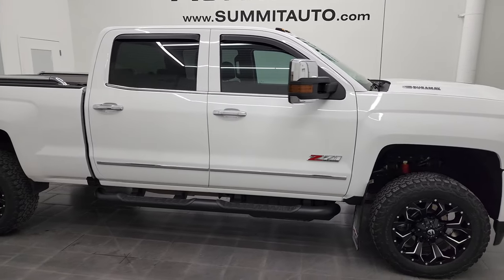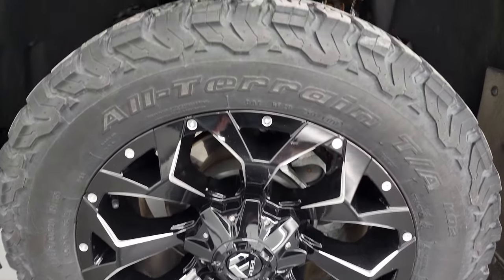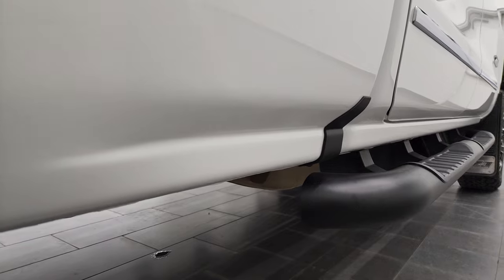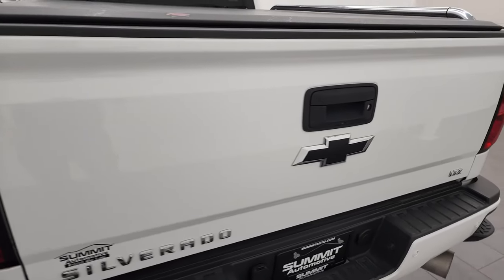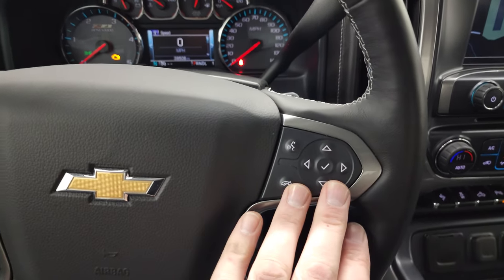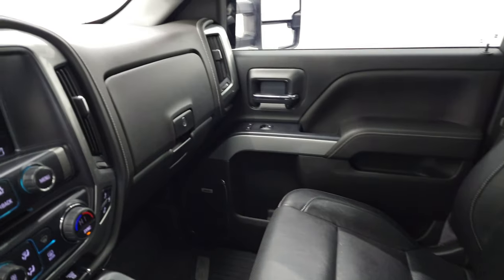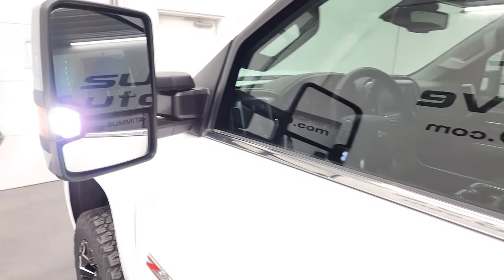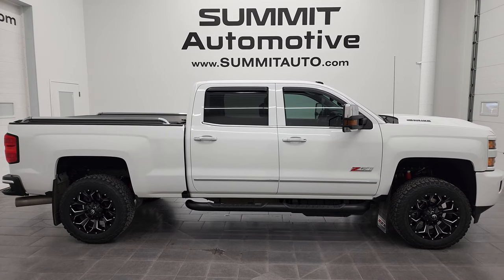2017 CHEVROLET SILVERADO 3500 LTZ DURAMAX SUMMIT WHITE 4K WALKAROUND 12917Z SOLD!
This 2017 CHEVROLET SILVERADO 3500 CREW SHORT SRW LTZ DURAMAX DIESEL IN SUMMIT WHITE CLEARCOAT FOR SALE IN FOND DU LAC OSHKOSH WISCONSIN 54935 is the vehicle we did walk around review of today.

Thank you for checking out this video of this 2017 CHEVROLET SILVERADO 3500 CREW SHORT SRW LTZ DURAMAX DIESEL IN SUMMIT WHITE CLEARCOAT FOR SALE IN FOND DU LAC OSHKOSH WISCONSIN 54935

STOCK: 12917z
PRICE: $64,991
MILES: 39,500
MAKE: CHEVROLET
MODEL: SILVERADO 2500
VIN: 1GC4K0EY0HF193379
LOCATION: FOND DU LAC OSHKOSH WISCONSIN, 54937 TRUCKS ON 41

1 OWNER! CLEAN TITLE HISTORY! CLEAN CARFAX! 6.6 Liter V8 Duramax Diesel, L5P Motor, 445 Horsepower, Full Four Door Crew Cab, Short Box 6 1/2 Foot Shortbox, Single Rear Wheel SRW,  LTZ Package 1LZ, 6 Speed Automatic Allison Transmission with Optional Manual Tap Shift, Turn Dial 4x4 Four Wheel Drive 4WD, Z71 Offroad Suspension Package Z-71, 2 Inch Leveling Lift Kit, Factory GPS Navigation System Nav, Reverse Backup Camera Rearview Camera, Onstar System, Forward Collision Warning System, Lane Departure Warning with Lane Keep Assist, Non Smoker, Dual Power Air Conditioned Ventilated and Heated Seats, Black Ebony Leather Seats, Bucket Seats, Memory Driver's Seat, Access Soft Rollup Tonneau Cover, Full Towing Package with Receiver Trailer Hitch, Wiring and Transmission Cooler Tow Package, Factory Brake Controller, Factory Exhaust Brake, Snow Plow Prep Package (VYU), Power Fold in Power Mirrors with Built-in Directional Signals, Heated Telescopic Tow Power Mirrors with Built-in Directional Signals, Stabilitrak Traction Control, Downhill Assist Control DAC, 3.73 Gears with Automatic Locking Differential Limited Slip Differential, BF Goodrich All Terrain T/A LT275/60 R20 Tires, Fuel 20 Inch Rims Premium Wheels, Painted and Polished Aluminum Rims Premium Wheels, Four Wheel Disc Brakes, Factory Painted Stepbars, Spray-in Bedliner, Bedrail Covers, Clearance Lights, LED Bed Lighting, Sonar with Front and Rear Bumper Sensors, EZ Raise Assist Tailgate, Locking Tailgate, Rear Bumper Steps, Chrome Trimmed Grill, Chrome Trimmed Mirrors, Chromed Tube Bedrails, Cowl Induction Sport Hood, Chevy MyLink Touchscreen Radio, AM / FM Radio Tuner, Sirius/XM Satellite Radio Capabilities Sirius / XM, CD Player, Bose Premium Audio Sound System, Bluetooth, Hands-Free Phone Controls Blue Tooth, Android Auto Compatible, Apple Car Play Compatible, Auxiliary MP3 Jack Portable Audio Connection, USB Jack Portable Audio Connection, Keyless Entry with Factory Remote Start, Rear Window Defroster, Adjustable Height Seatbelts, Driver and Passenger Front Air Bags, L.A.T.C.H. Child Safety System, Side Curtain Air Bags SRS Safety Restraint System, Heated Steering Wheel Multi-Function Steering Wheel Controls, Compass, Outside Temperature Display and Mileage Display, Dual Multi-Zone Climate Control , Power Adjustable Pedals, Factory All Weather Floormats, Wireless Cell Phone Charge Pad, Air Conditioning AC, Cruise Control, Power Locks, Power Windows, Automatic Headlights Autolamp, Tilt/Telescope Steering Wheel, 110V / 150W Auxiliary Power Outlet, Summit White, ONE OWNER! CLEAN AUTOCHECK! Very very clean inside and out! This is one of the sharpest 2017 Chevrolet Silverado 3500 crewcab shortbox 1 ton trucks on our lot! Make your move before this super clean 4wd is gone!

STOCK: 12917z
PRICE: $64,991
MILES: 39,500
MAKE: CHEVROLET
MODEL: SILVERADO 2500
VIN: 1GC4K0EY0HF193379